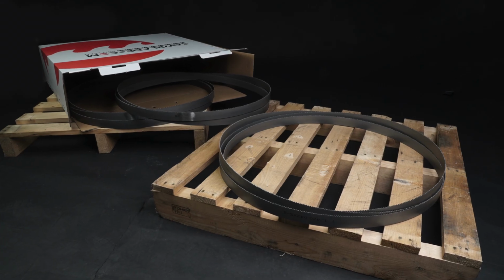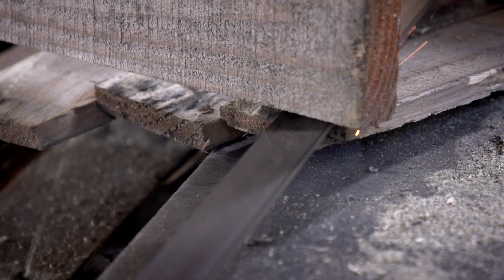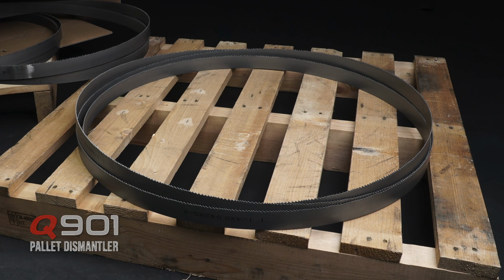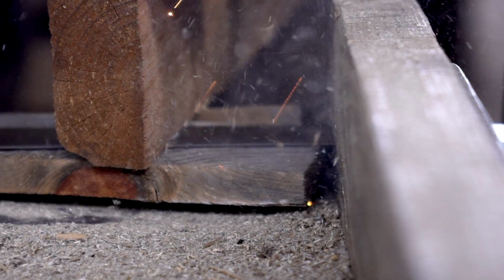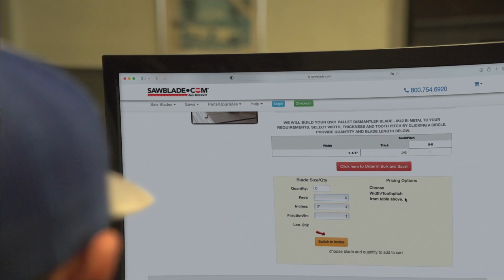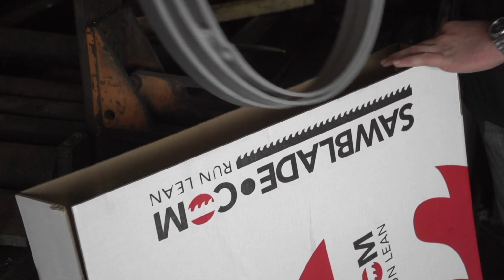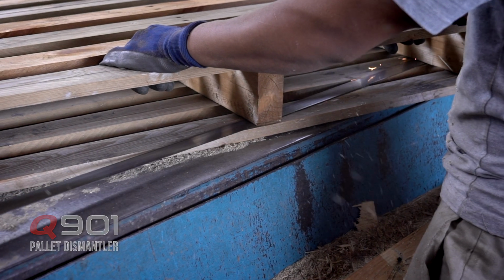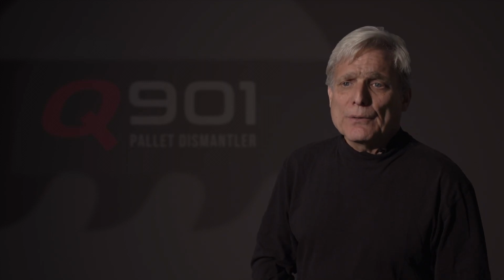Palletband.com's Q901: The Pallet Dismantler Blade You Need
Looking for an efficient and durable blade for your pallet dismantling needs? Look no further than the Q901 pallet dismantler blade from Palletband.com

Made from high-quality materials and designed with precision, the Q901 blade is specifically engineered to cut through pallet nails quickly and effectively, reducing the time and effort required for pallet disassembly. Its unique tooth design and specialized grinding process ensure a longer lifespan and increased performance, making it the ideal choice for those looking for a reliable and cost-effective solution.

So whether you're a small business owner or a DIY enthusiast, the Q901 pallet dismantler blade is the perfect tool to make your pallet dismantling projects faster, easier, and more efficient.